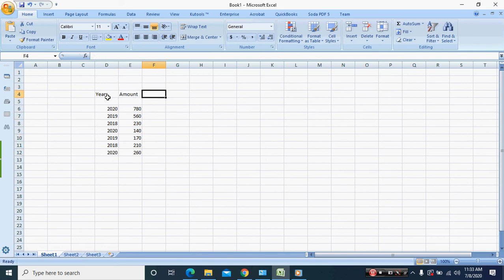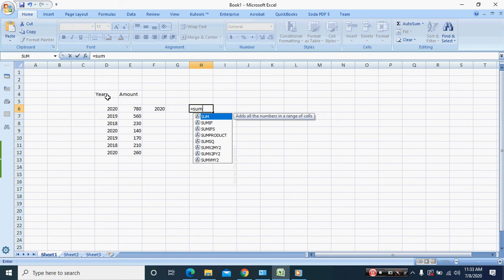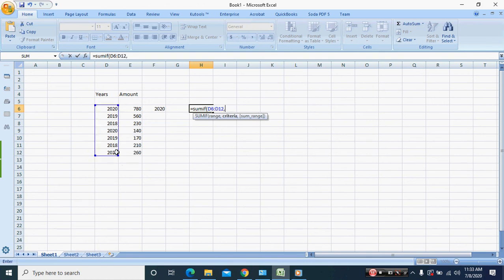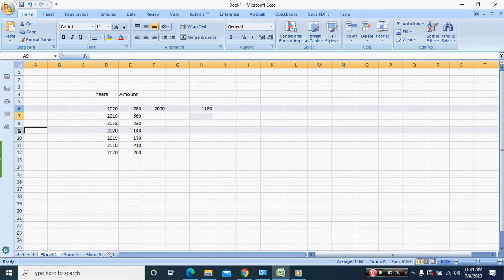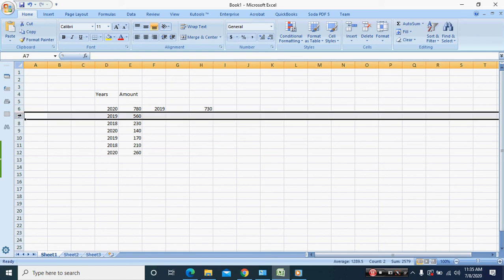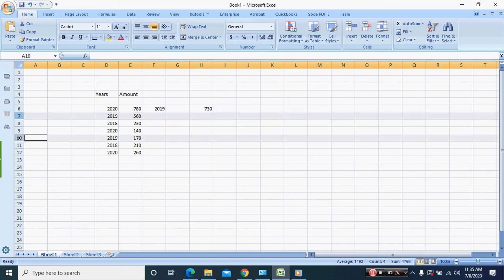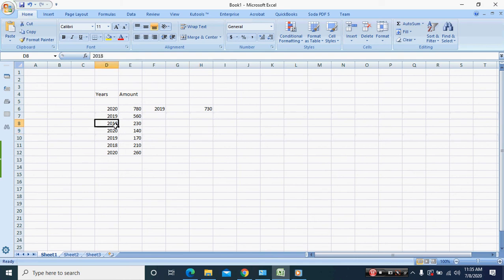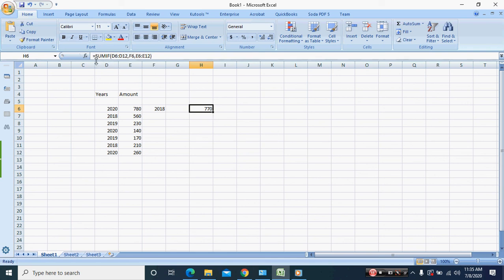How To Used Sumif Statement in Excel Sumif Function Excel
How To Use Sumif Statement In Excel
Sumif Function Excel
Sumif Statement Excel